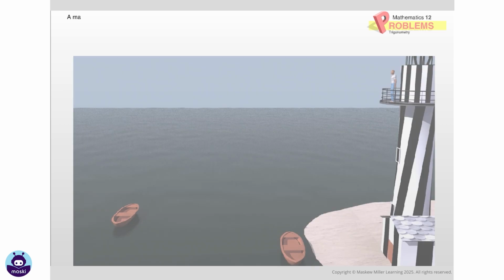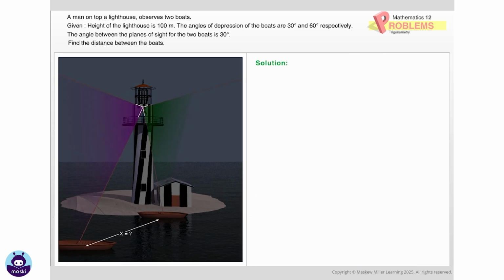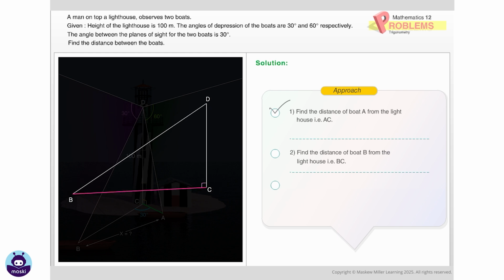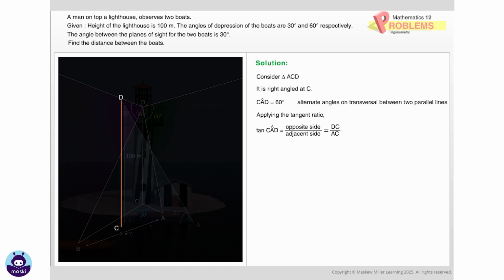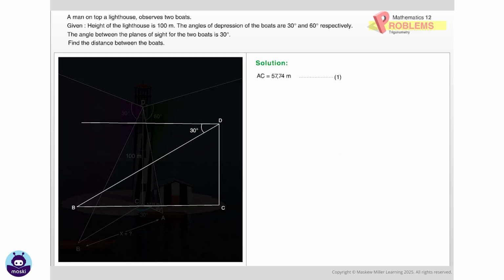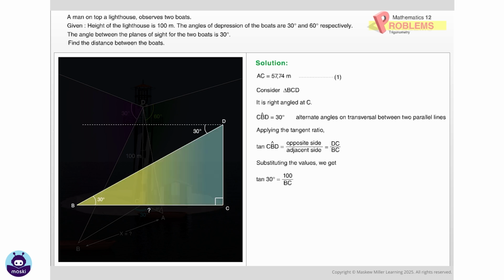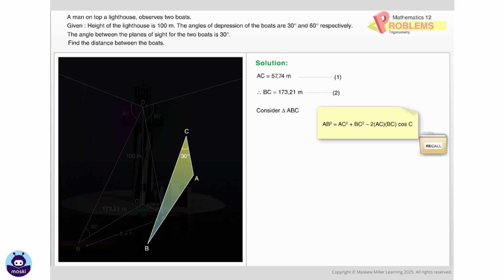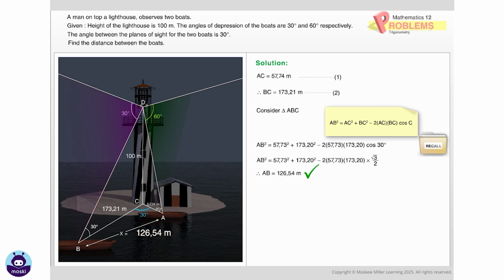[GRADE 12] Worked example: Angle of depression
Solving trigonometric problems involving angle of depression